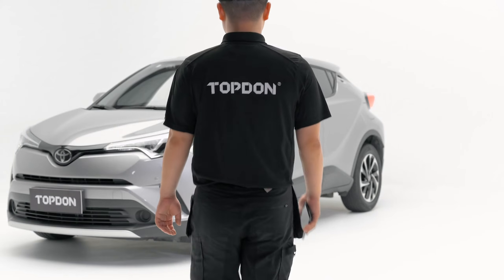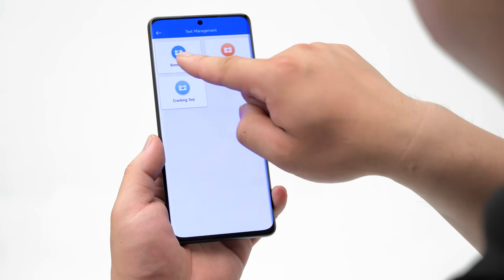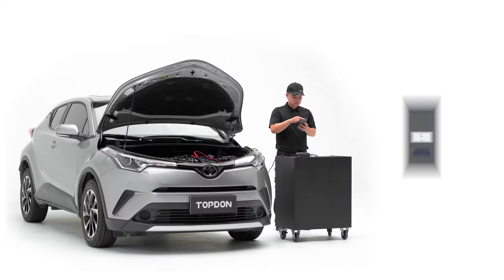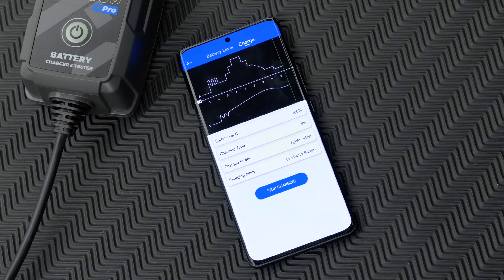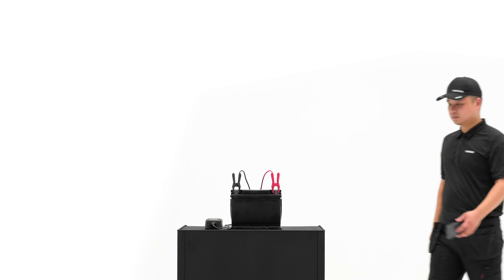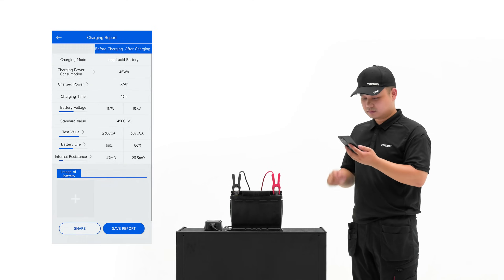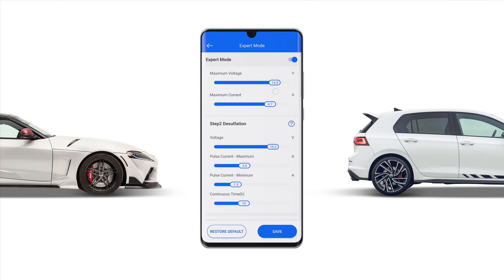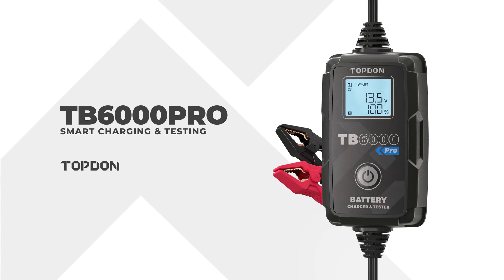TOPDON TB6000Pro | 2-in-1 Smart Battery Charger and Tester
TOPDON TB6000Pro Industry-Leading Battery Charger and Tester, 9-step Smart Charging, DIY Your Charging Process via the App.

Battery charging and battery testing go hand-in-hand, but until now it required separate tools. TOPDON set out to design one tool that can do both functions to help test your batteries before charging, which allows you to have a comprehensive look on the health report of the whole charging system, all while leaving the hassle of carrying multiple tools behind. Making the tool user friendly was at the top of our list of requirements, so we added a 9-step smart charging feature, so you can set it and forget it. Worrying about overcharging and damaging your battery is a thing of the past. You can monitor the status of your charging using your smartphone and our intuitive app, where professional-level advanced settings, such as voltage and current adjustment, are also available. The TB6000Pro is ideal for both professional technicians and DIYers, having the custom settings needed by professionals and smart settings expected by DIYers.

*The App is continuously being updated，please refer to actual experience.